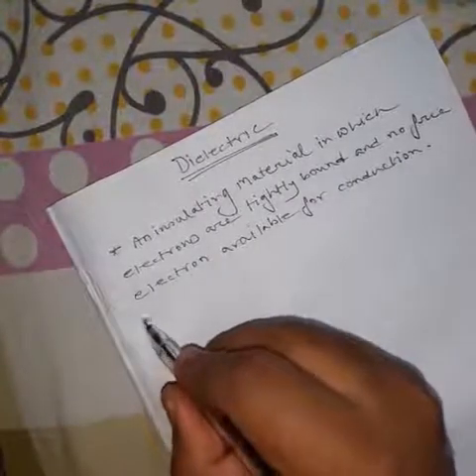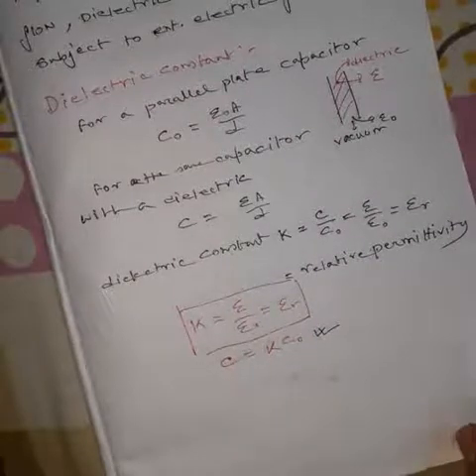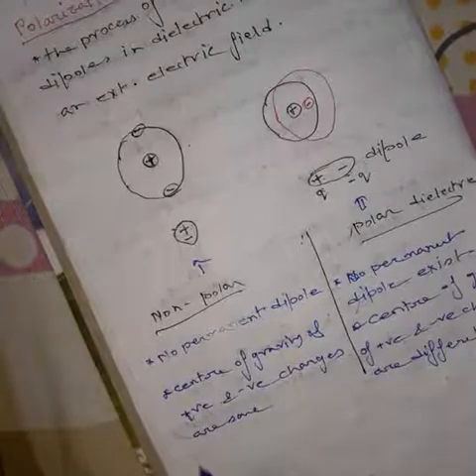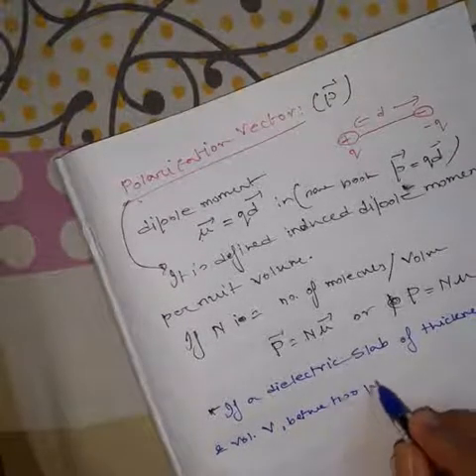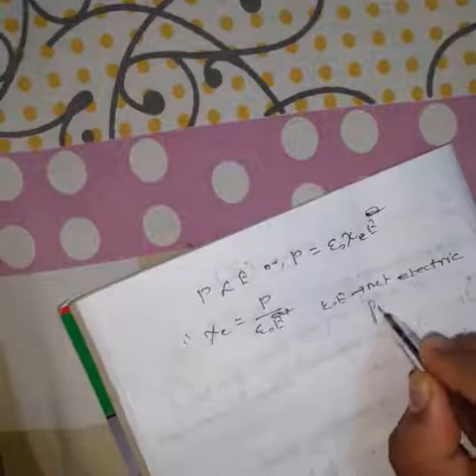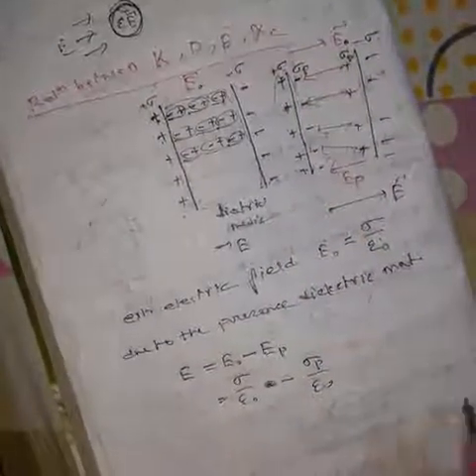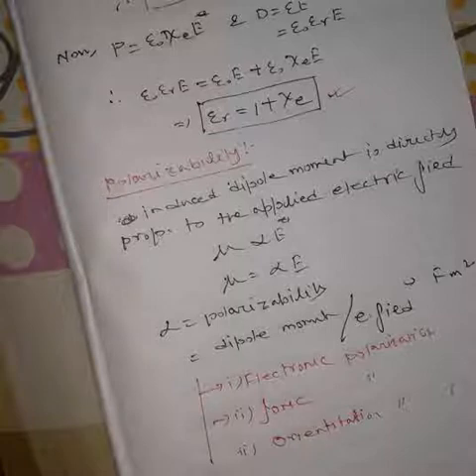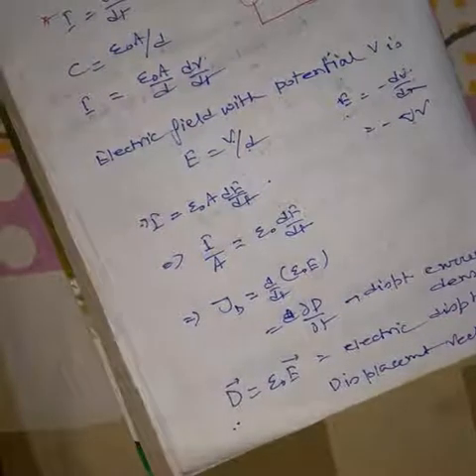Module 3 Dielectric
Here we discuss about dielectric chapters in MAKAUT syllabus in module 3.